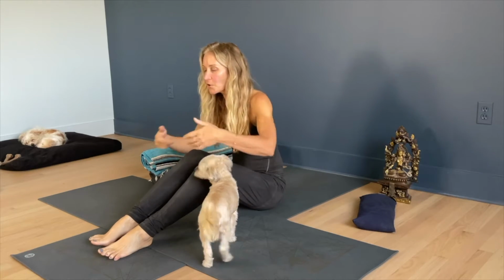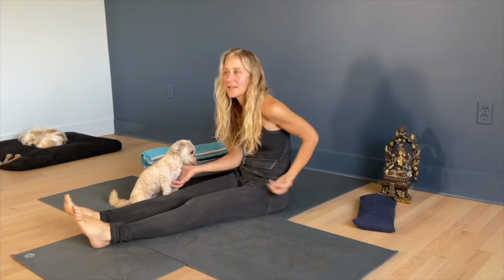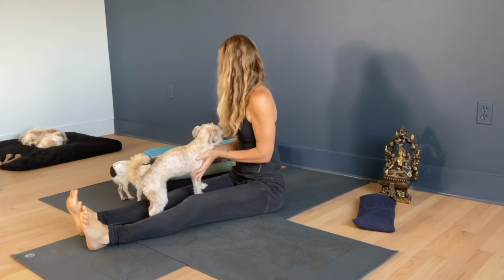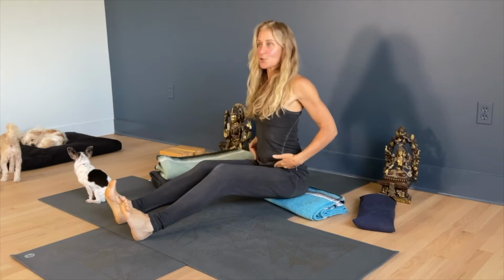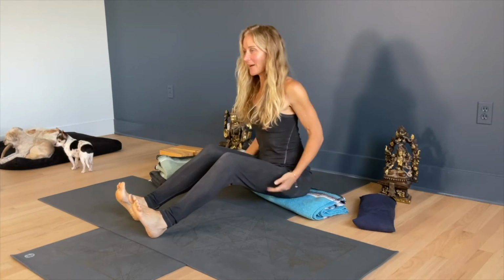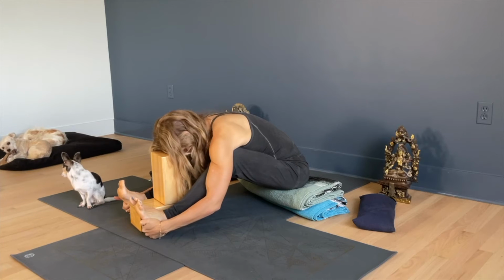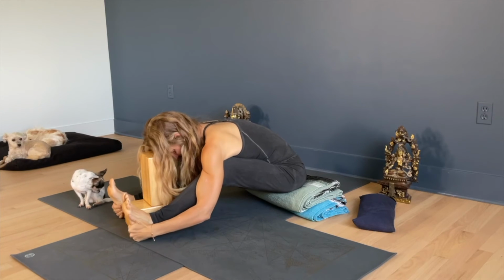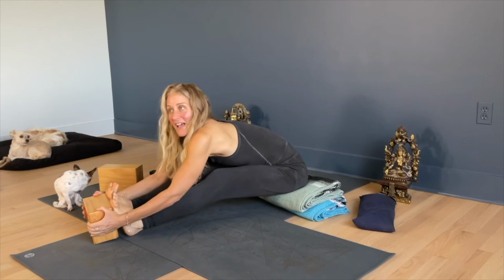Get Over Yourself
Today, Kari shows you how a forward fold can reorient your whole day. Enjoy!